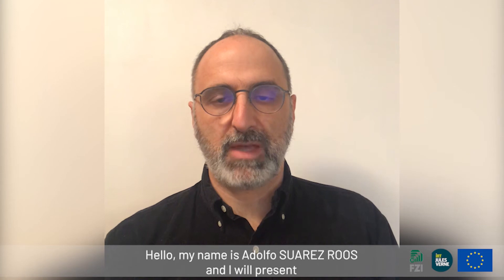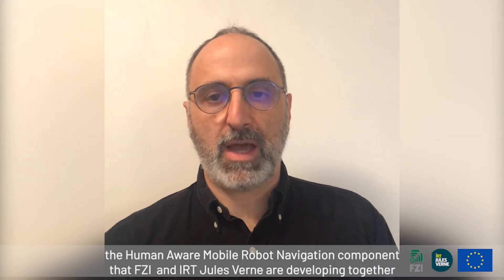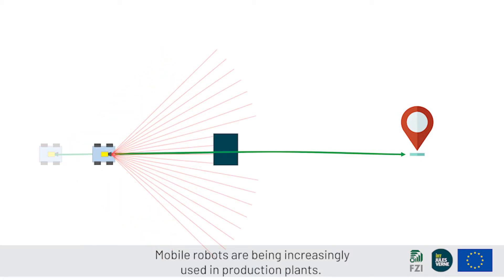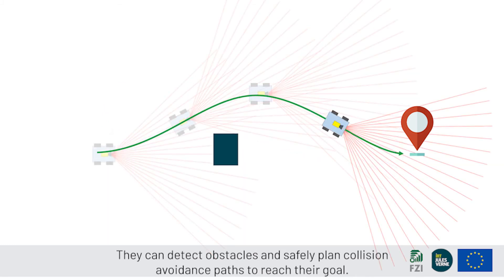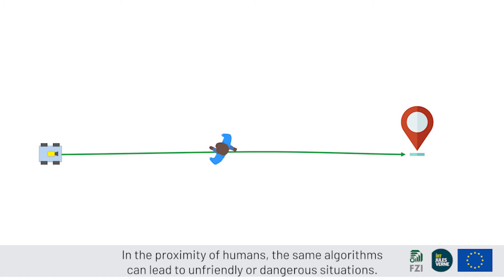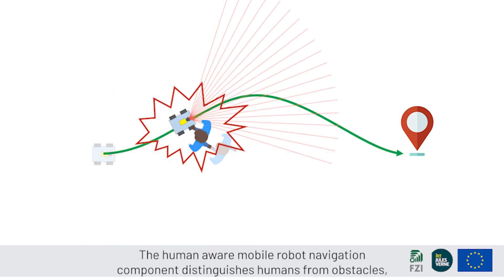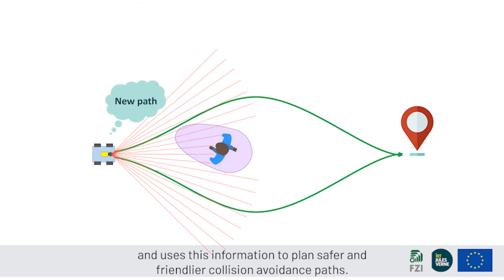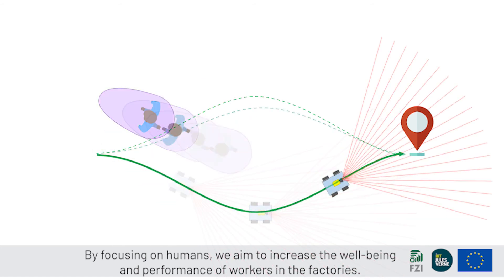Human Aware Mobile Robot Navigation (HA-MRN) in Large Scale Dynamic Environments | SHOP4CF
FZI and IRT Jules Verne have developed together the Human Aware Mobile Robot Navigation component for the SHOP4CF project in order to improve the way mobile robots move around humans